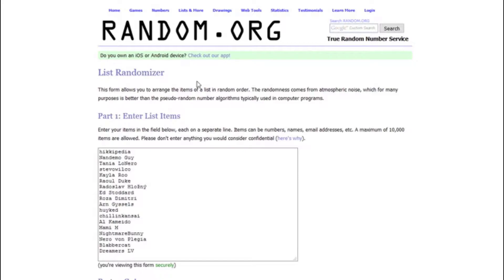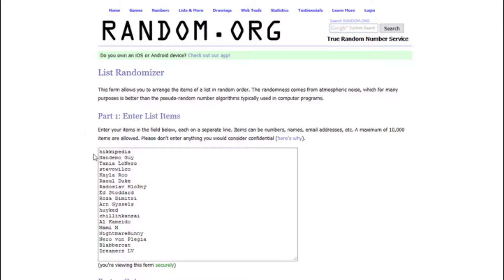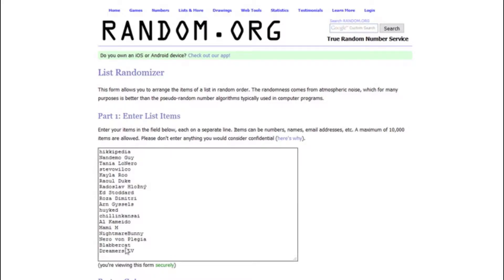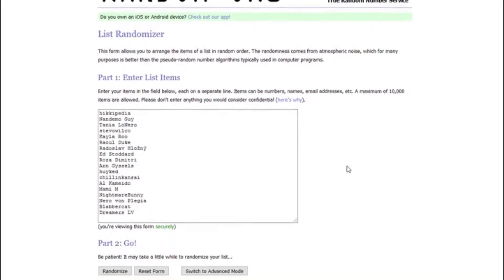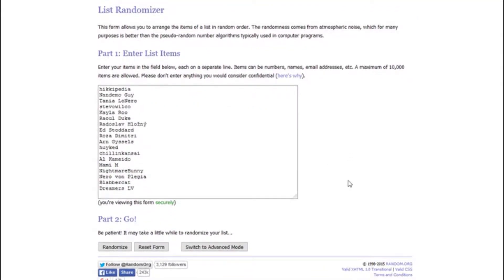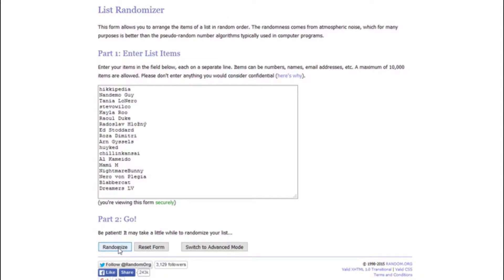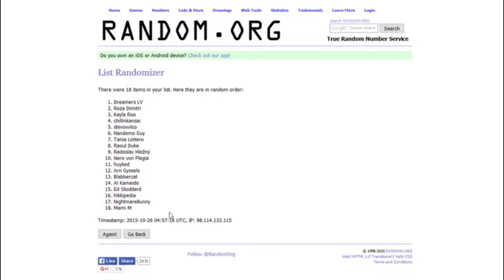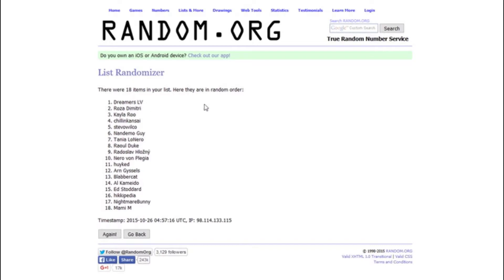Torii Gate Winner Announcement!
[UPDATE] Since I never heard back from the winner after multiple messages I had to choose a new winner. The new winner is hikkipedia. I have heard back from her and the prize is on the way.

and Google+: +Phil Nolan

I may try to make them a bit smaller to work better as a pendant and also reduce the price.

Shot with my Canon Vixia HF r50 and CamStudio, edited in HitFilm and Photoshop.